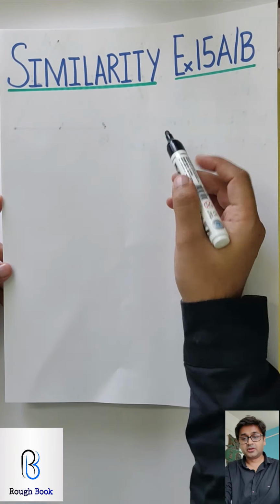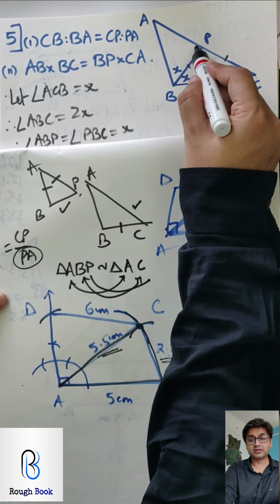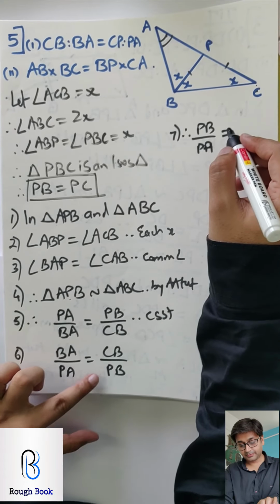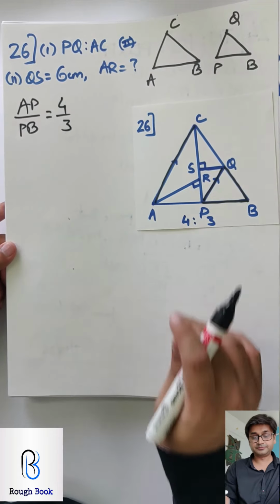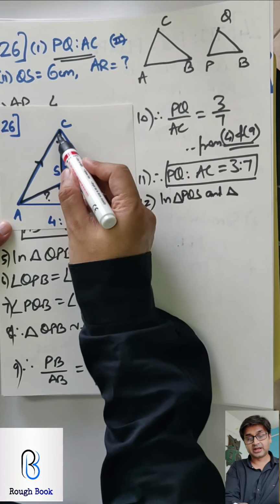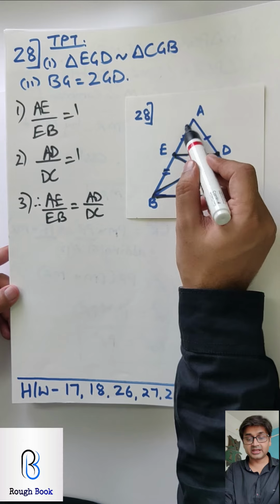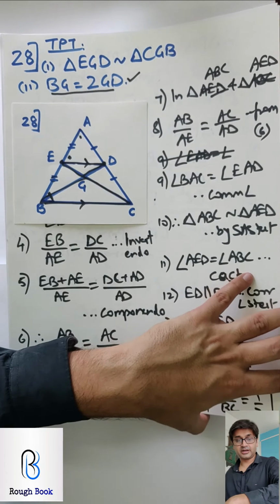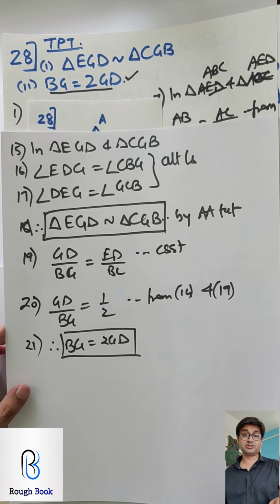SIMILARITY | Ch-15 Ex 15A Part 3 | Class 10 | ICSE | SELINA | Mathematics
🔴 Download Our Application Today!:
00:44 Q5, 08:53 Q26, 15:10 Q28